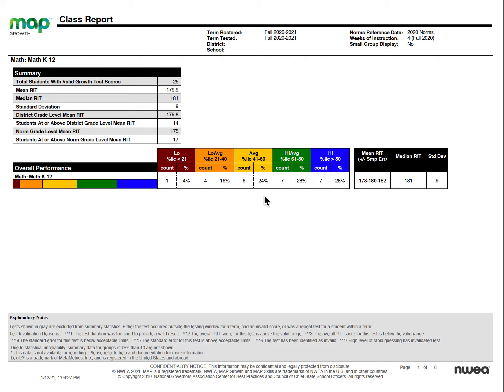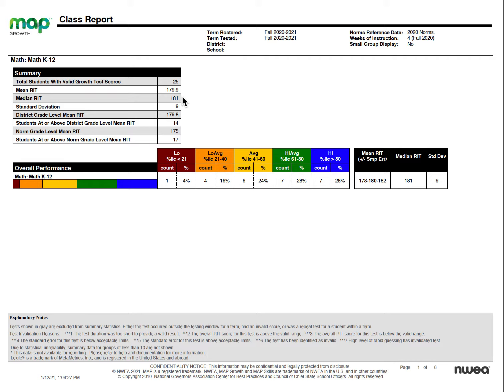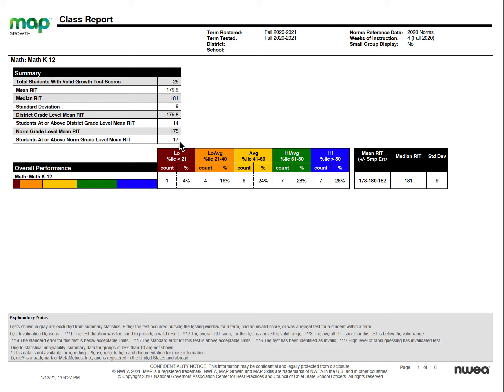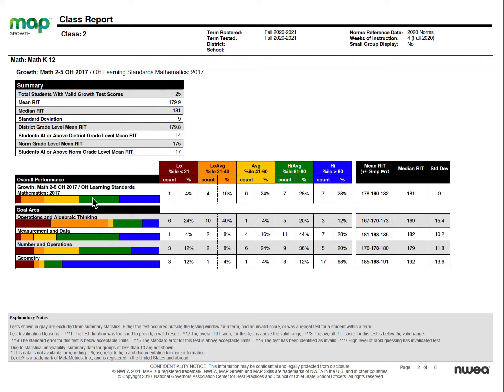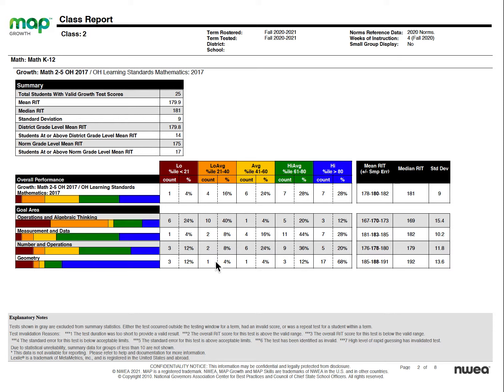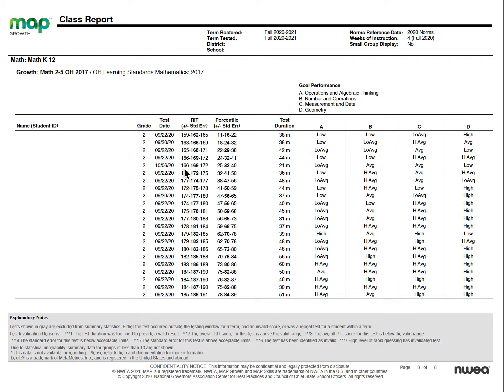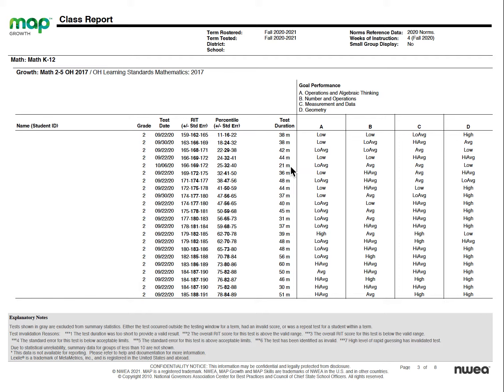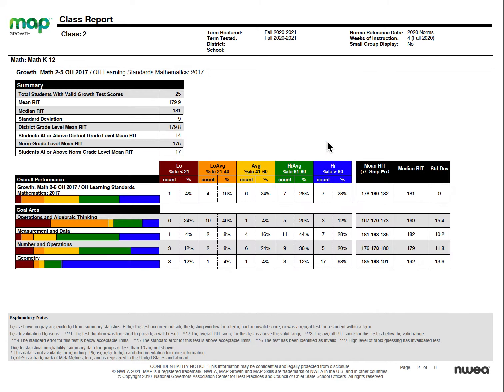Class Report Explanation